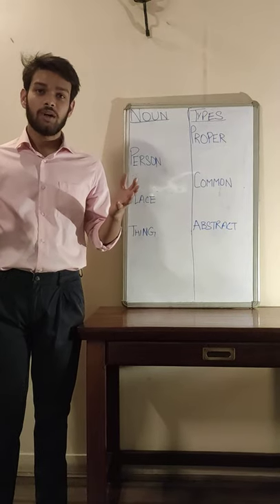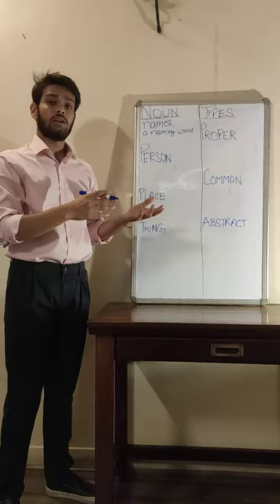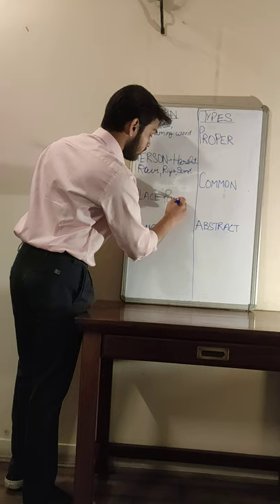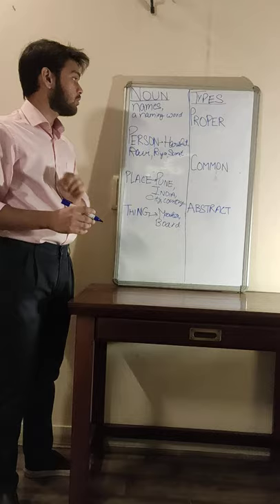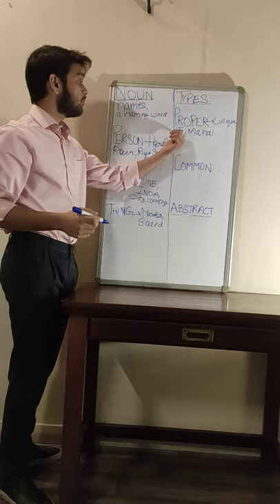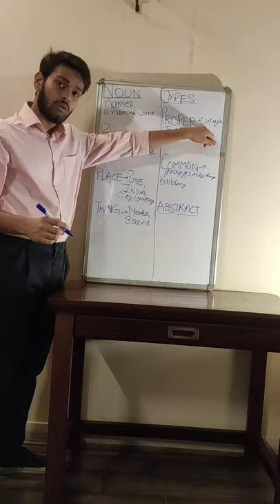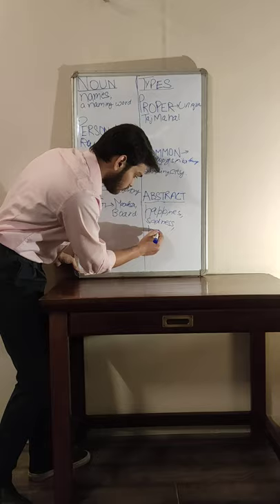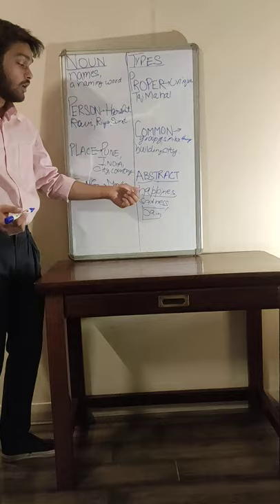Harshit_Saxena_SampleTeaching_Video